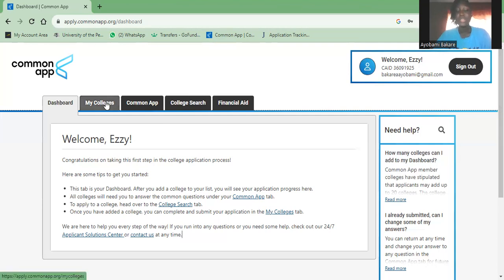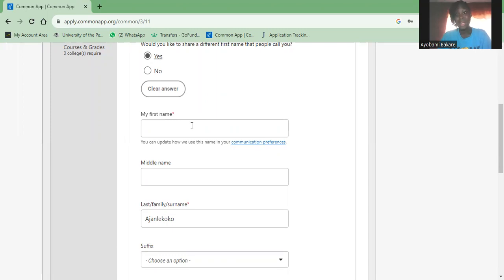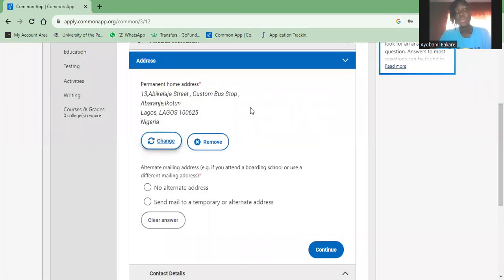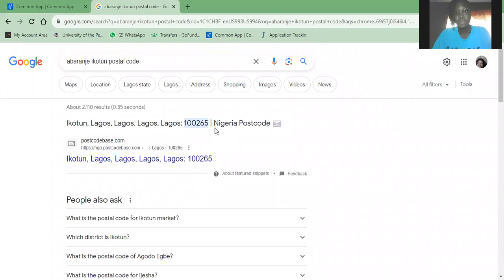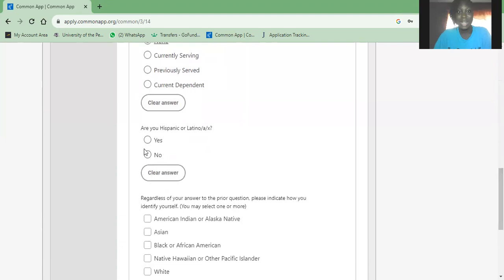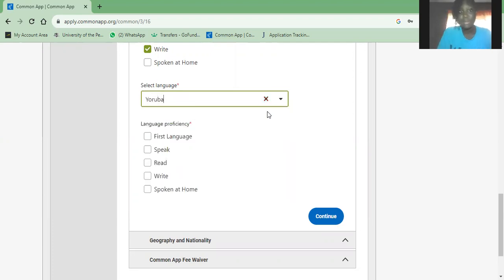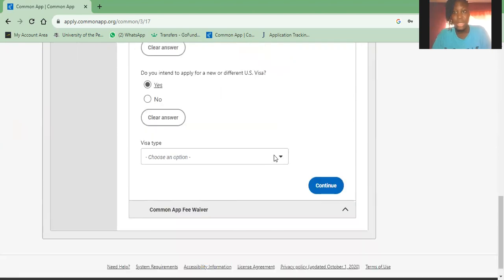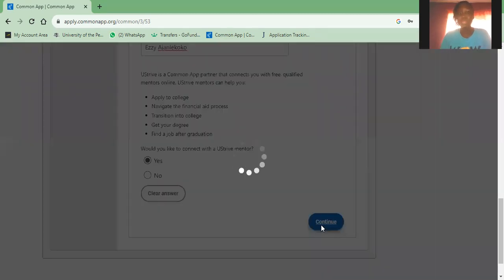How to fill out the Common App Profile Section as an international student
Hello guys,